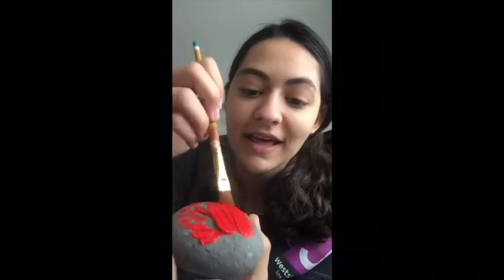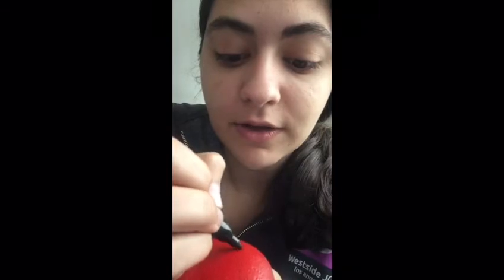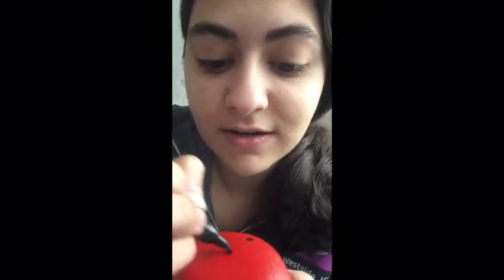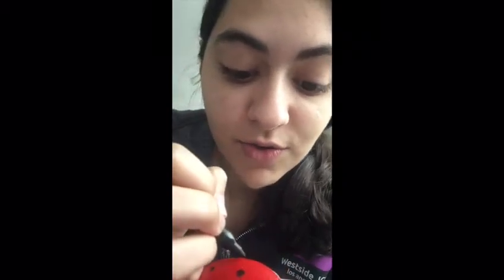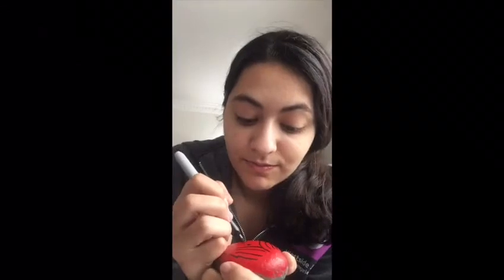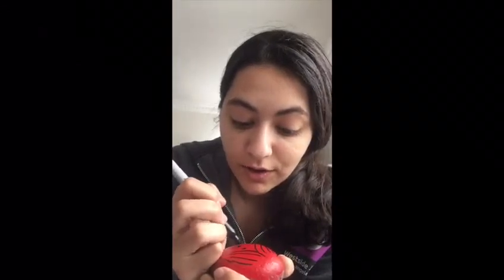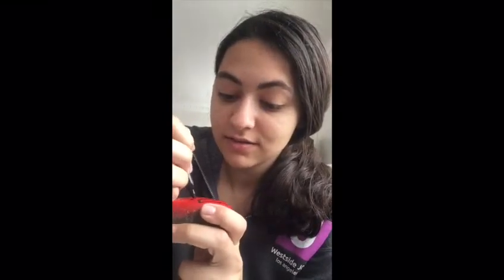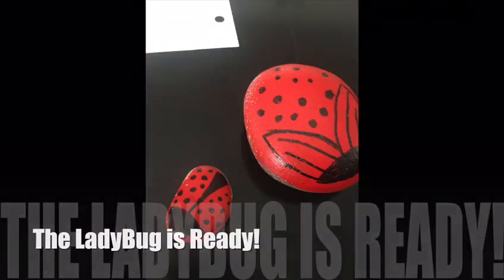Ladybug Rock Painting